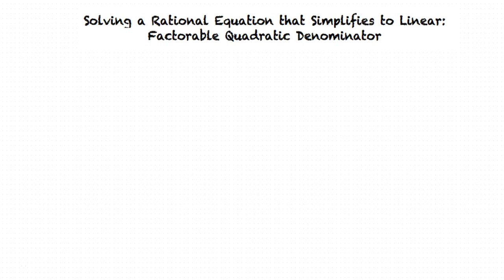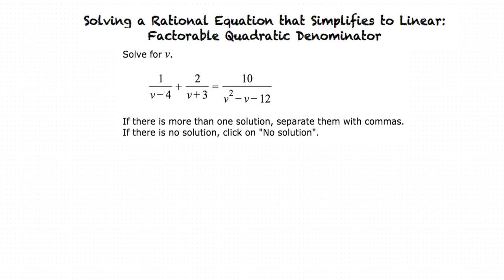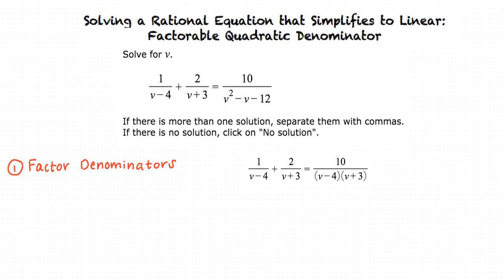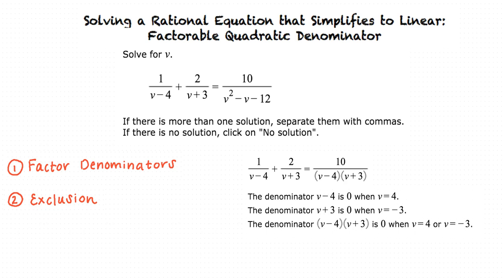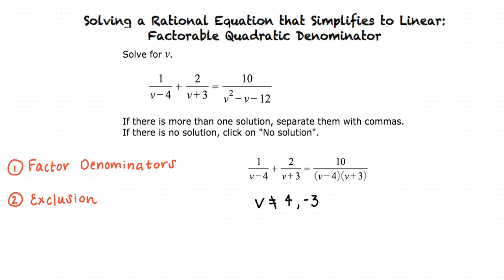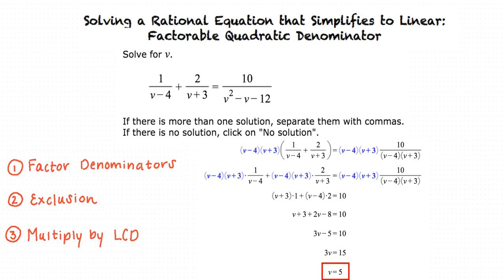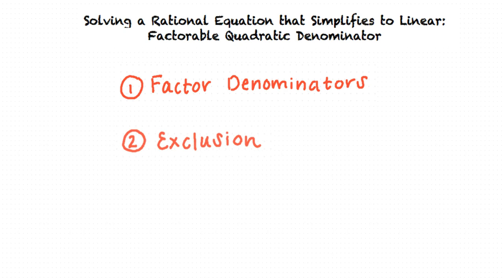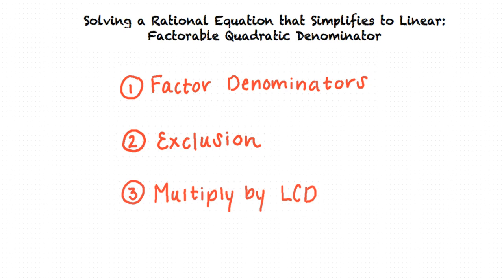Topic: Solving a Rational Equation that Simplifies to Linear: Factorable Quadratic Denominator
This is a topic level video of solving a rational equation that simplifies to linear: factorable quadratic denominator for ASU.

Join us!